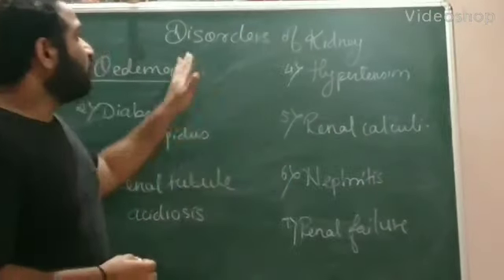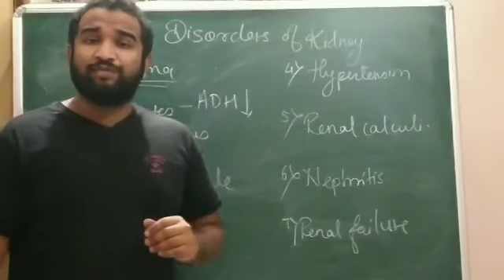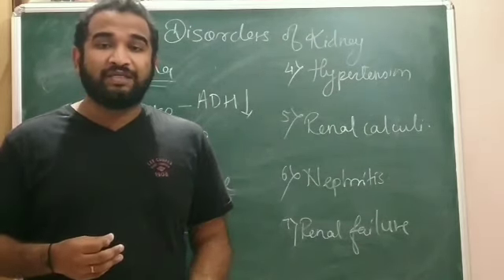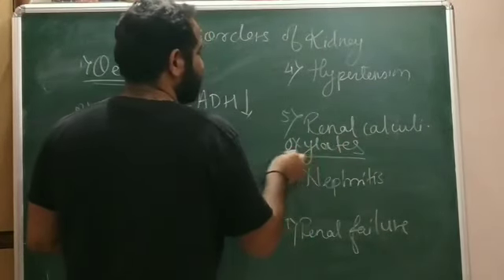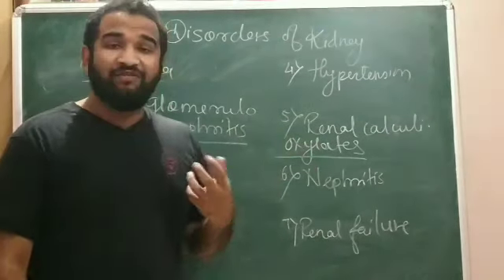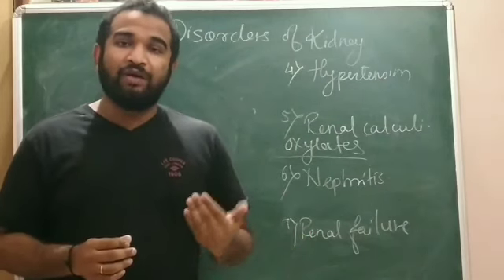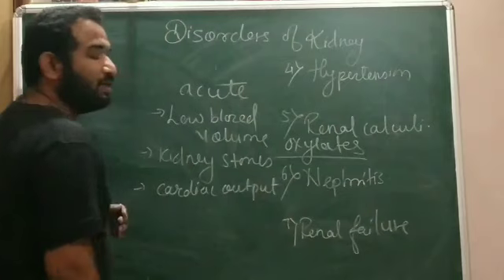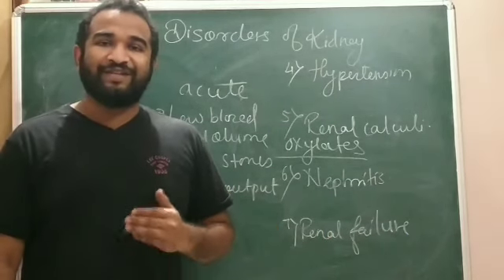11.NEET Excretory system- Disorders of kidney